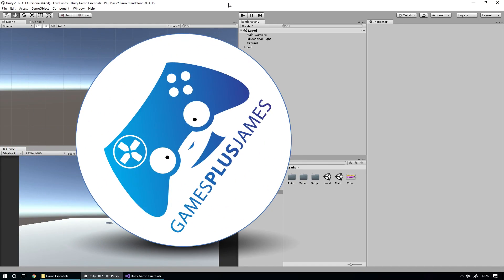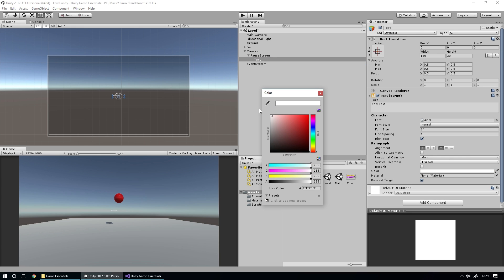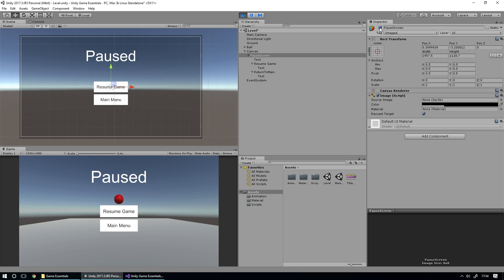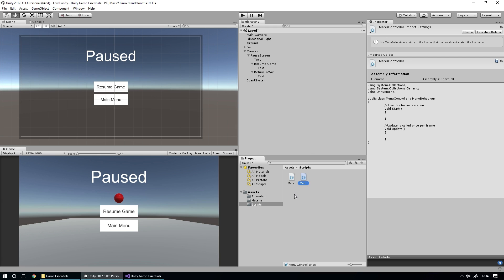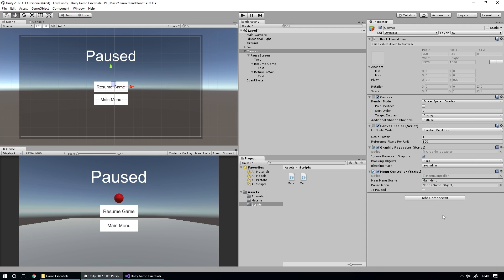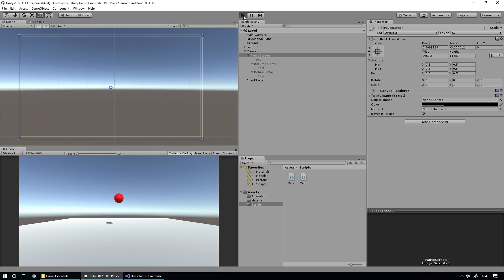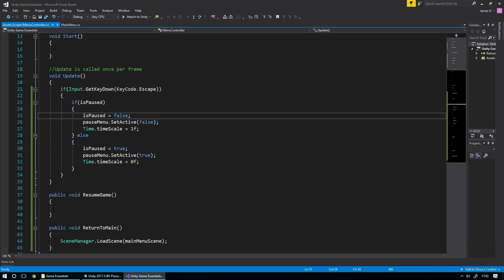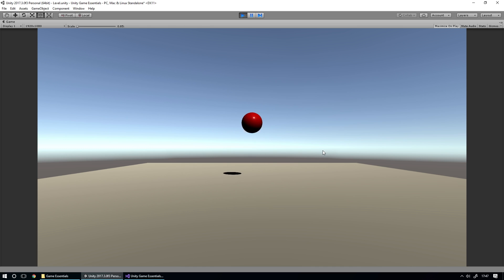Creating a Pause Menu in Unity - Unity Game Essentials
Welcome to a brand new series covering some essential components for every game you make in Unity. In this episode we'll take a look at how to create a pause menu for your game!